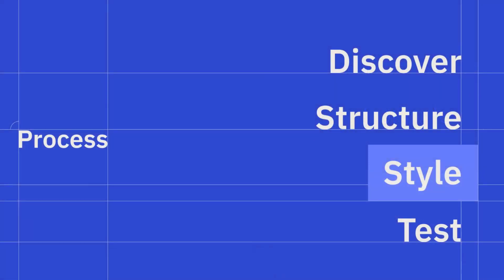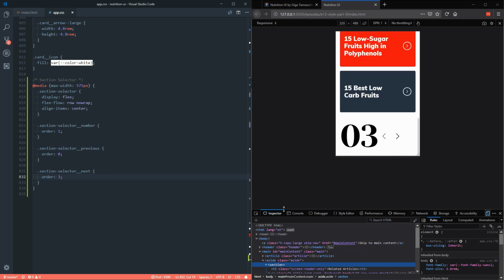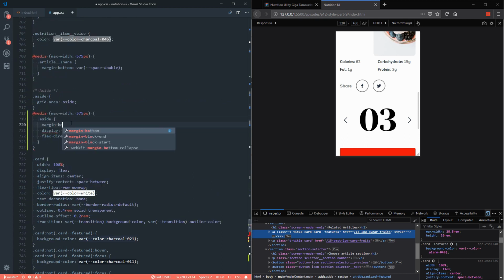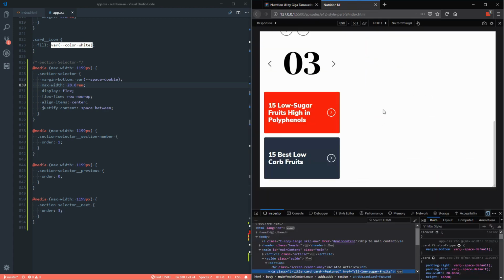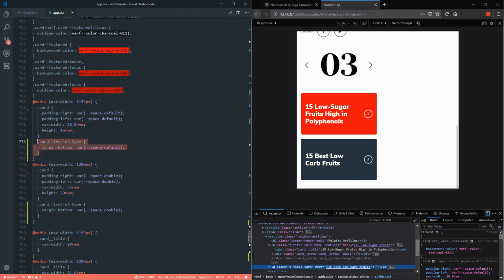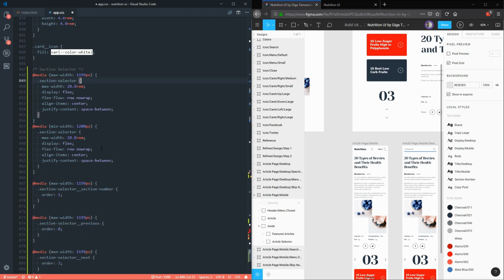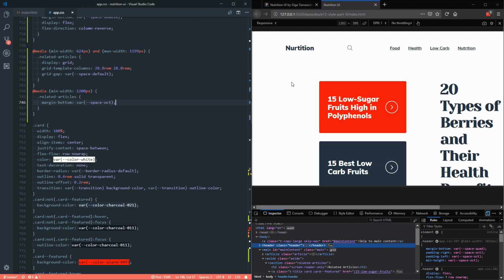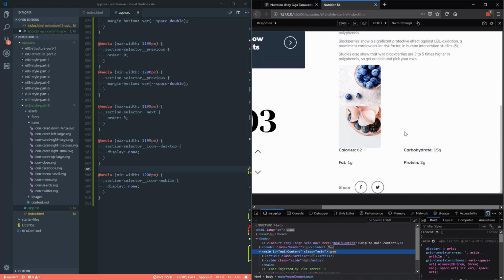Style Part 9 | How to Build a Nutrition Website Ep. 12 | CSS Grid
Time to finish up our sidebar section by coding the CSS for the section selector’s responsive design. We’re getting close to finishing up this UI series!